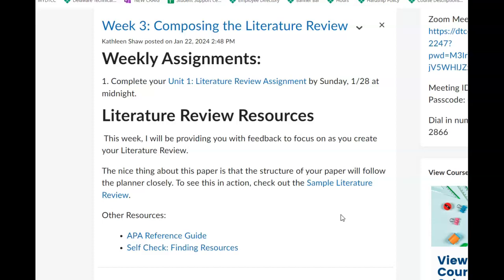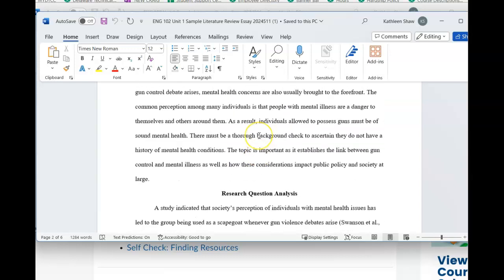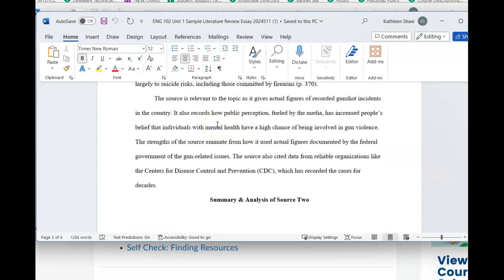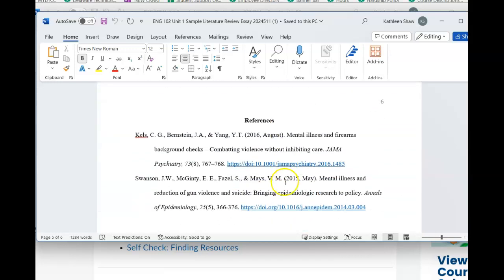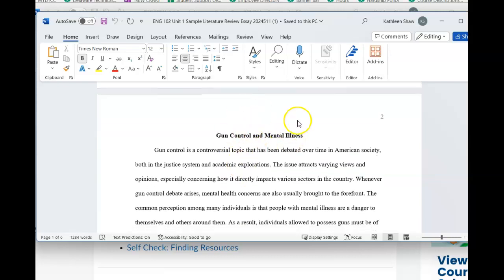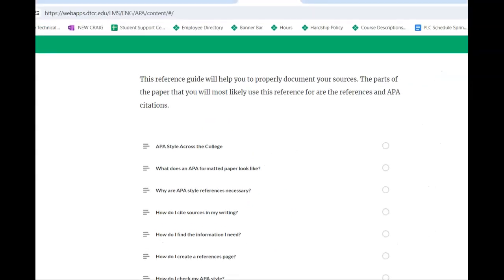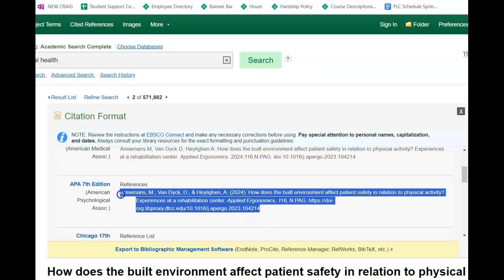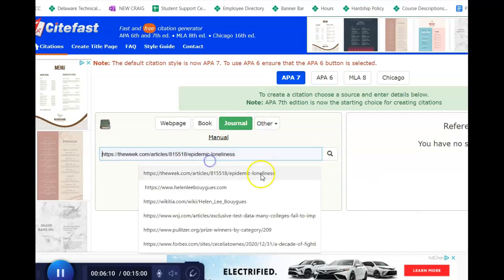Resources for the Literature Review